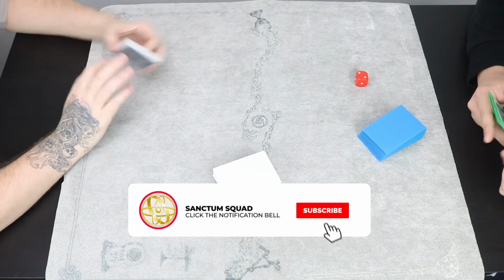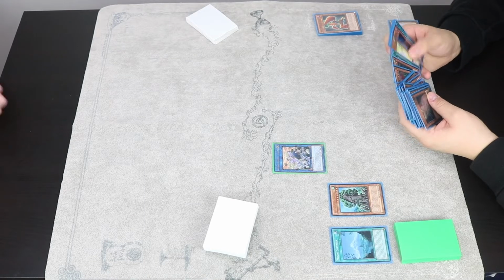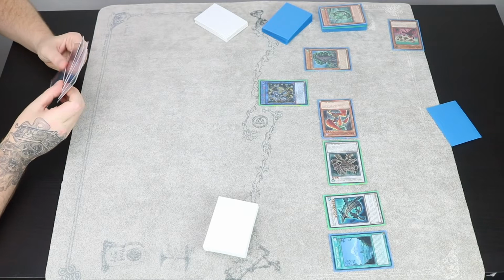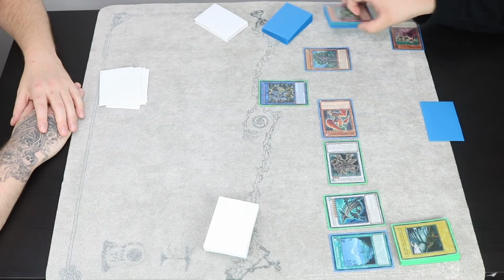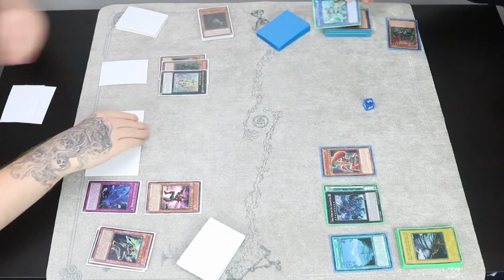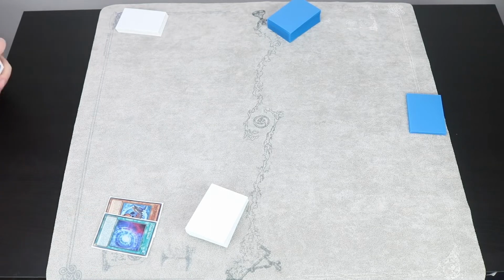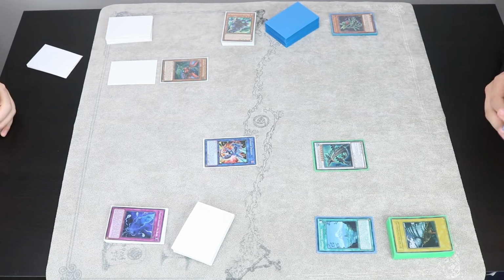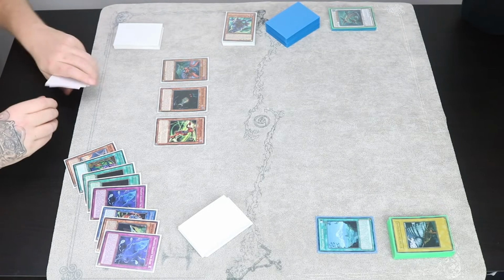WE MADE THE RECENT POLL A REALITY!| SYLVAN VS INZEKTOR| LIVE DUEL| SEPT 2020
We reenacted the recent poll with a live duel!